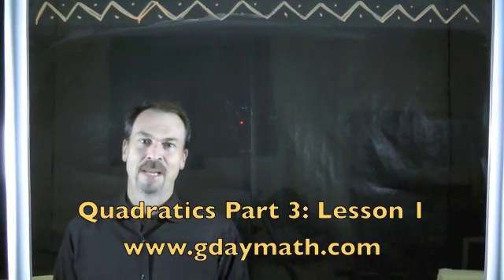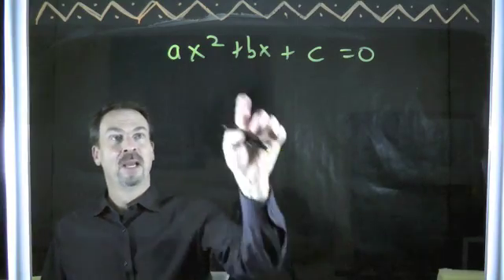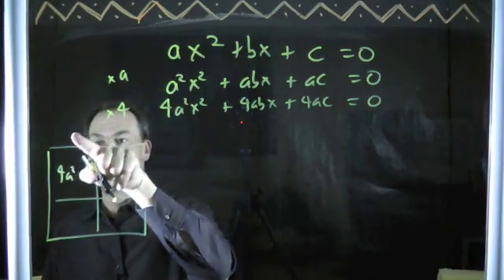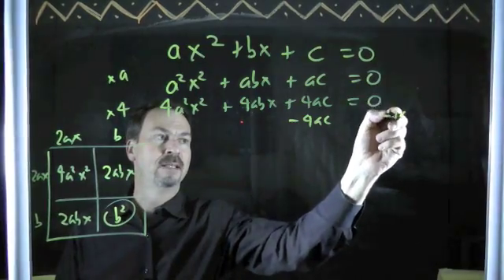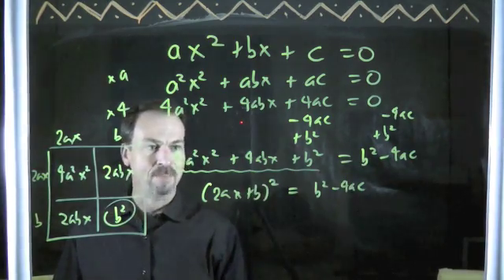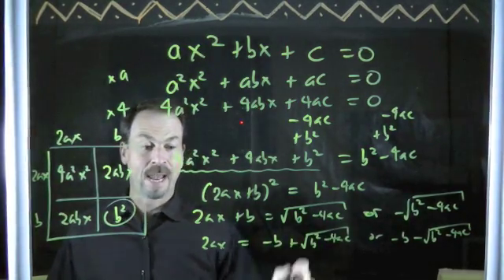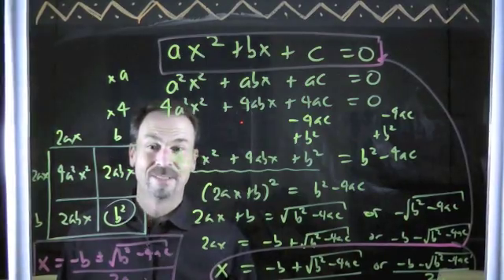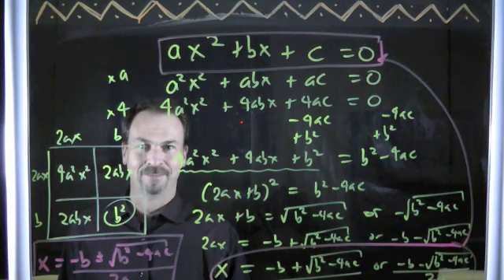Q3L1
The video to accompany the text the Lesson 1 of part 3 of an online quadratics course